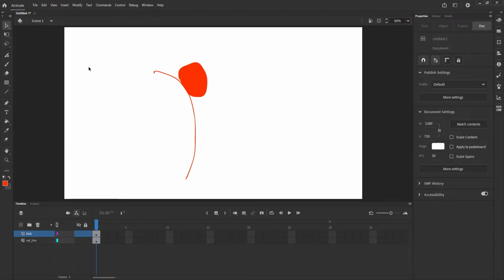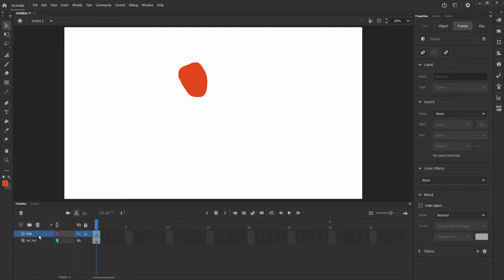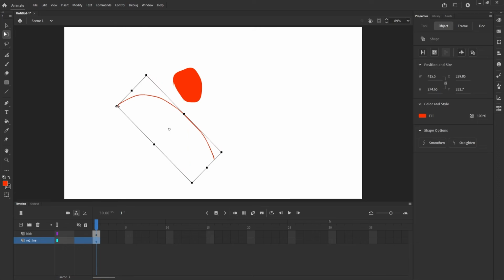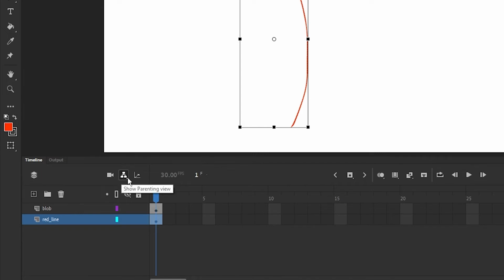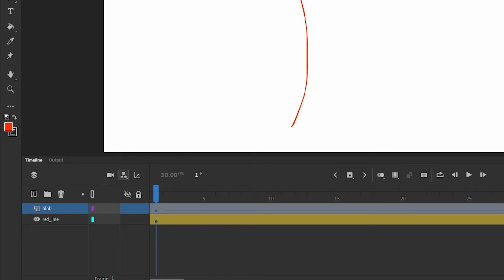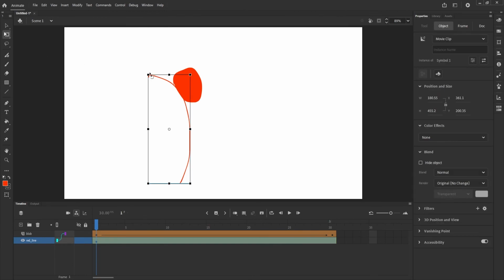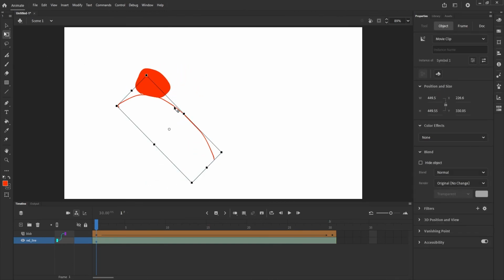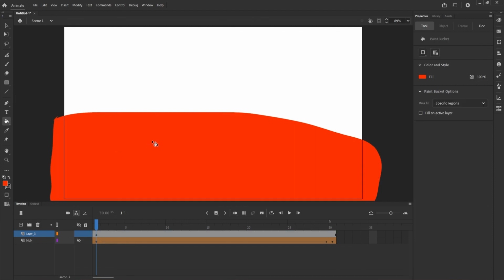Art Path - May - Week 2 Deep Dive Step 2